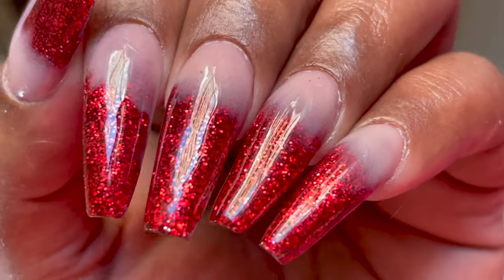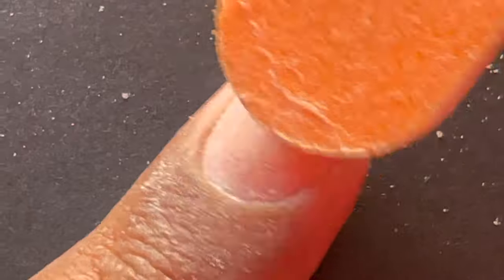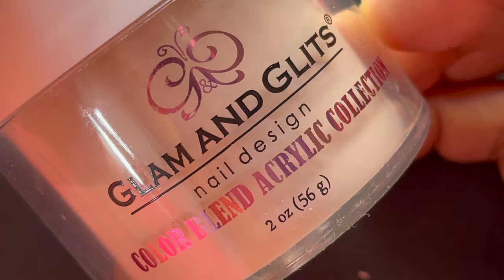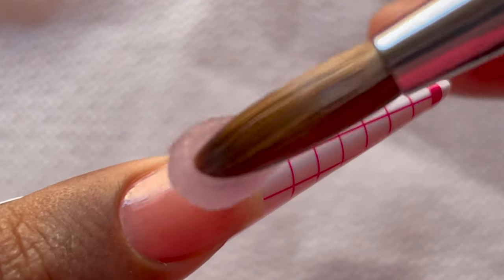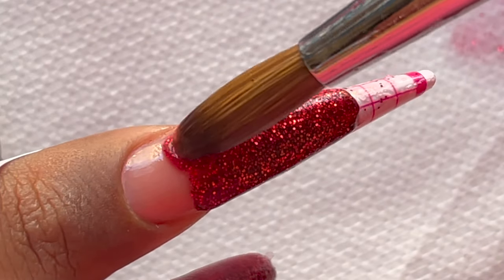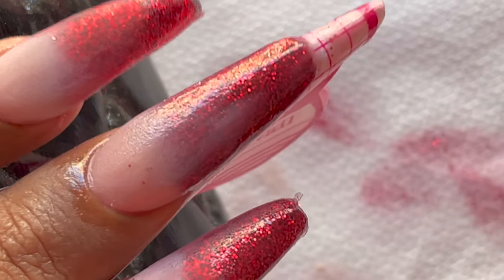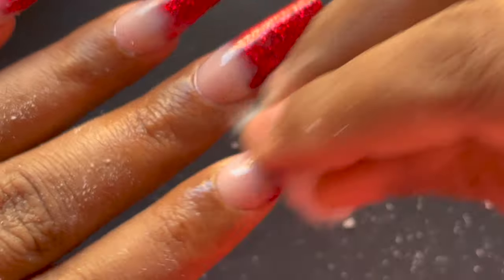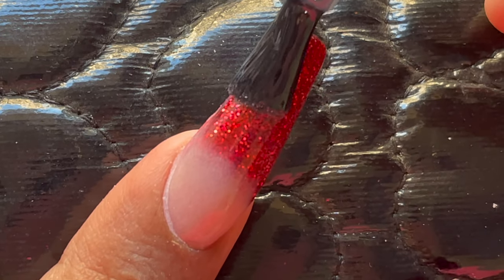Glitter Acrylic Extension | Ombre Extension | Glitter Encapsulation | Nail Extension tutorial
Hey Guys,

This is my second nail extension video on this channel. This time I tried to create a glitter ombre kinda extension and this was my first attempt. This doesn't look super perfect but it isn't very bad either. I am crazy in love with the nail extension process and trust me I can sit and do nails until I faint :)

Don't forget to leave your suggestion and comments below.

Love
Ammu

💜 Products Links 💜

💠Mia Secret Monomer
💠Mia Secret Dehydrator & Primer
💠Hand file:  aliexpress.com (No longer accessible for Indians :( )

💜Music Credits💜

💠 Video Music :

💠 Video Music :
Walking in the Sky
Dance and Electronic
Calm, Nico Staf